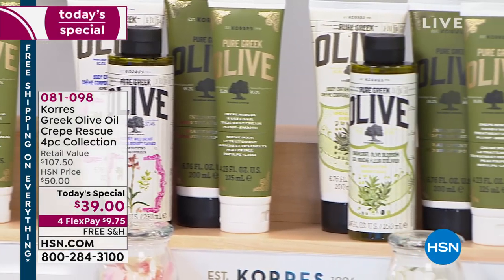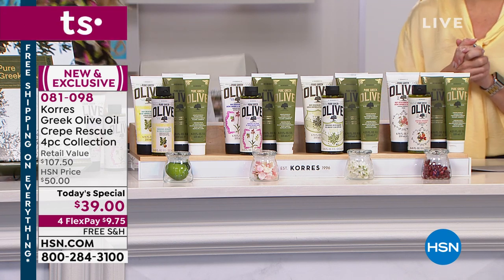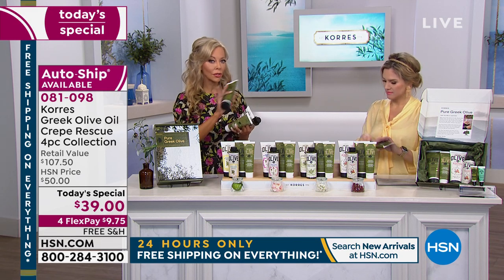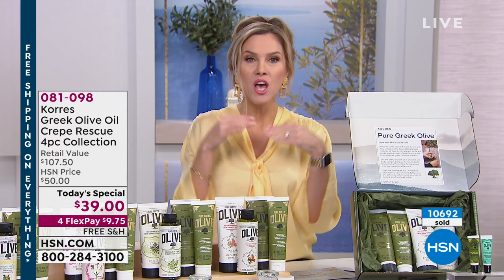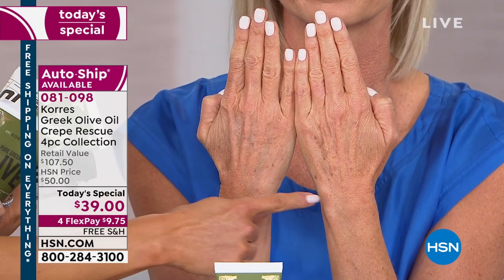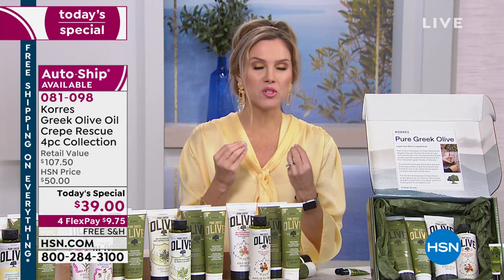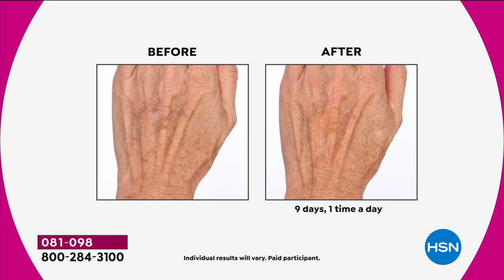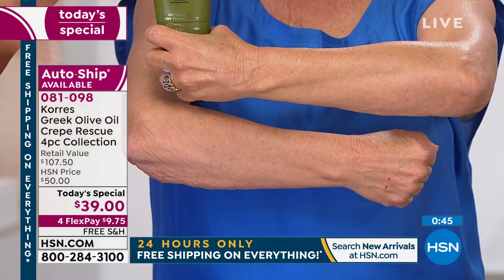Korres 4piece Olive Pomegranate Crepe Rescue Set AutoS...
Korres 4piece Olive   Pomegranate Crepe Rescue Set AutoShip

Set of products based on worldrenowned olive oil from Crete. Features the fragrance of ruby red pomegranate and delicate apple, wrapped with a soft sage.

    6.76 oz. Pure Greek Olive Crepe Rescue Intensive Body Treatment
    4.32 fl. oz. Pure Greek Olive Oil Crepe Rescue Hand   Nail Treatment Cream
    6.76 fl. oz. Pure Greek Olive Oil   Pomegranate Body Cream
    8.45 fl. oz. Pure Olive Oil   Pomegranate Shower Gel

Pure Greek Olive Crepe Rescue Intensive Body Treatment

    Targeted body beauty treatment instantly improves the look of crepey skin and lines and wrinkles
    Helps promote the appearance of skin suppleness, texture and the look of elasticity
    The rich oil and butter formula helps visibly condition the appearance of dry, aging, crepey skin on the neck, chest, arms and legs
    Helps skin look youthful, dewy and satinsmooth
    Helps visibly improve resiliency and provides moisture to dry skin

Pure Greek Olive Oil Crepe Rescue Hand   Nail Treatment Cream

    Luxuriously rich, yet quickly absorbing concentrated cream specially designed for very dry skin on hands ideal for use after cleaning, cooking, gardening and other household chores
    Hand beauty treatment for dry, crepey hands
    Improves the look of crepey skin and fine lines and wrinkles on the hands while providing smoother, youngerlooking hands
    Instantly improves the appearance of skin texture, softness, suppleness and plumpness on the delicate skin on the hands
    Can be used on nails and cuticles to provide significant moisture

Pure Greek Olive Oil   Pomegranate Body Cream

    Helps improve skin moisturization and the look of crepey skin
    Helps optimize skin's own natural collagen and elastin levels
    Confers a youthfullooking glow with a remarkable suppleness and soft feel
    Concentrated skincare for your body skin that provides agedefying properties and helps improve the look of skin texture
    Helps improve the appearance of skin firmness and the look of fine lines and wrinkles

Pure Olive Oil   Pomegranate Shower Gel

    Enriched with olive leaf extract, aloe vera and other key ingredients to help maintain normal hydration levels and soothe the skin
    Helps leave skin feeling soft, smooth and moisturized while helping maintain the natural moisture level of skin and temporarily reduces the visible signs of aging
    Helps optimize skin elasticity and collagen levels
    Helps fight against free radical aggressors
    Improves the appearance of skin texture